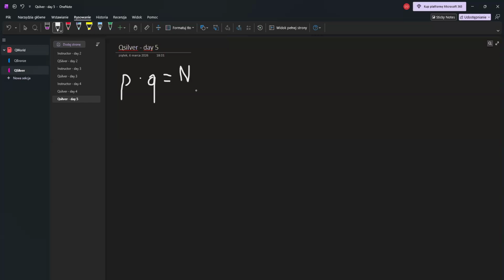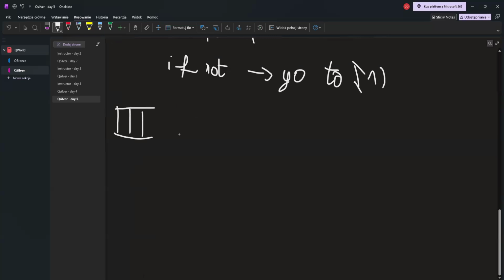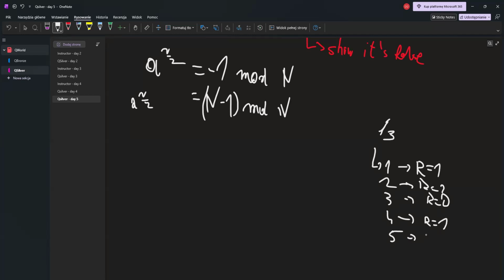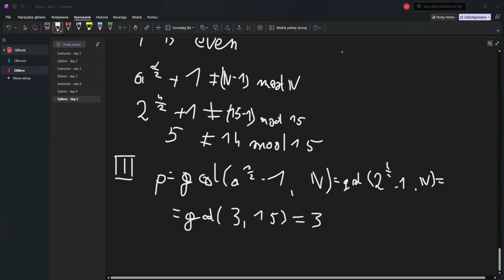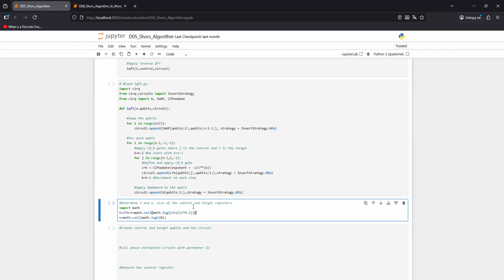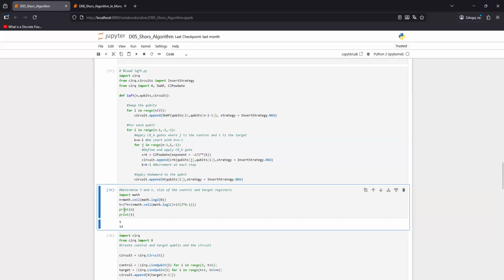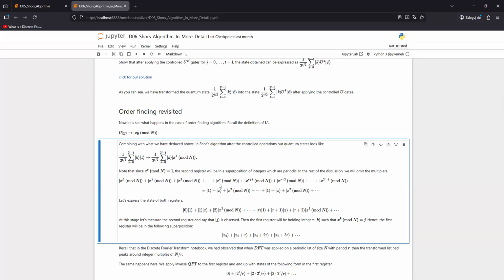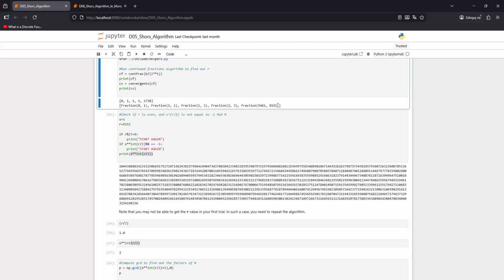QSilver36 - Quantum Computing and Programming Workshop organized by QPoland - Day 5 (6.03.2026)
QSilver36 - Quantum Computing and Programming Workshop organized by QPoland (23 & 25.02, 2 & 5-6.03) - Day 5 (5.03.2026)